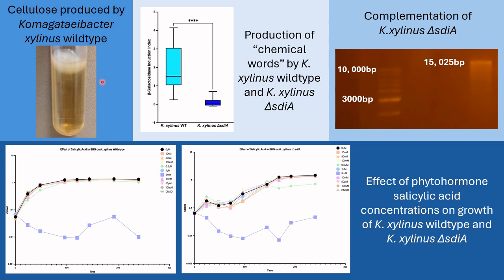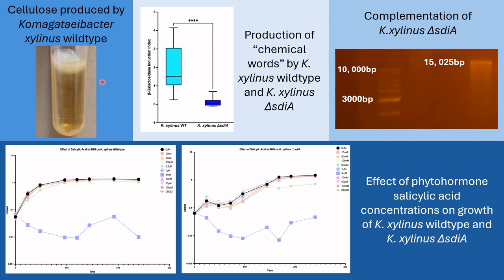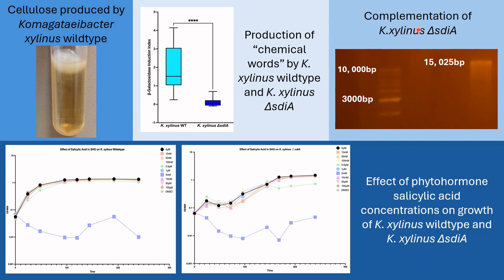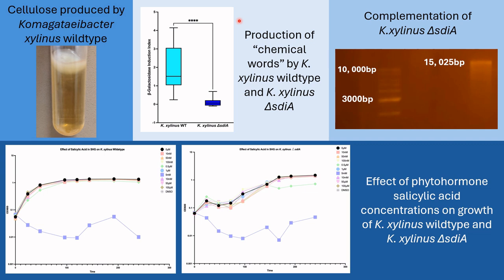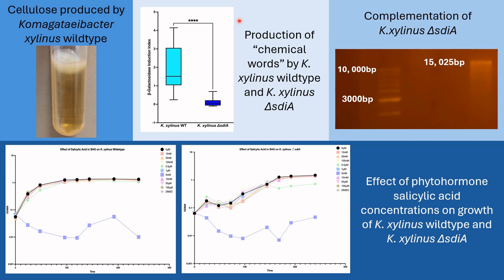Maryam Ali, Undergraduate Research Award Recipient 2024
Maryam Ali, esteemed recipient of a 2024 Undergraduate Research Award - NSERC USRA, has demonstrated exceptional dedication and innovation in their field of study.
Project Title: Unraveling the Molecular Role of a Multifaceted Regulatory Protein in the Bacterial Cellulose Synthesis Pathway
Supervisor: Janice Strap